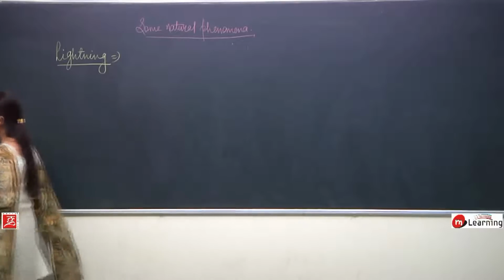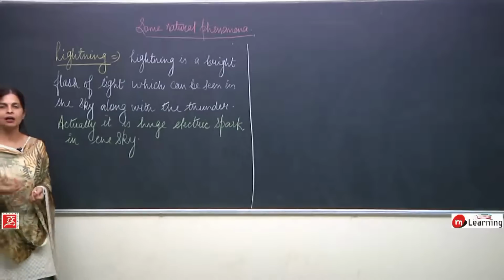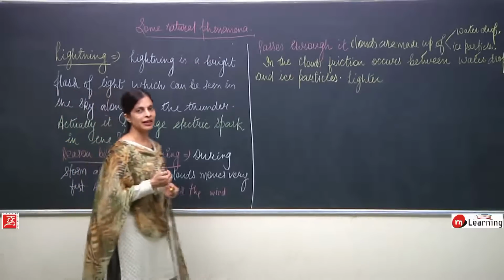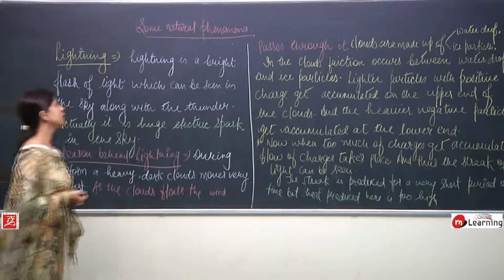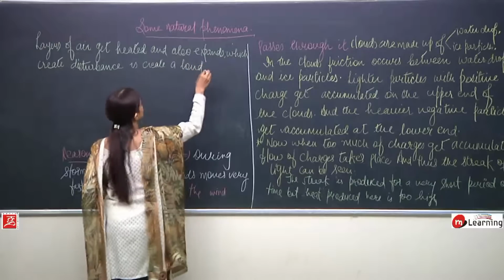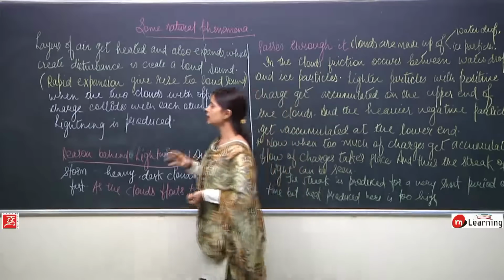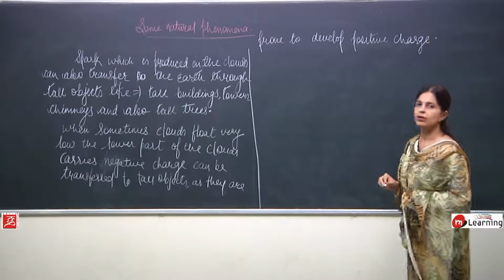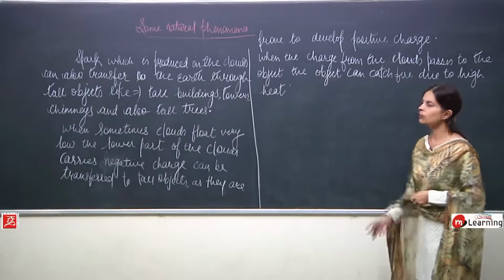Some Natural Phenomena: Concept of Lightening (Contd.) - Class 8th - 05/14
Welcome to M Learning India, your go-to destination for learning Class 8 Science with real-life connections, clarity, and smart preparation!

This playlist covers the complete NCERT chapter Some Natural Phenomena, explaining the science behind lightning, earthquakes, and safety measures — an essential topic for CBSE Boards, NTSE, and Disaster Awareness Programs.

📘 What You’ll Learn:
✔️ Lightning – Causes, Electric Discharge & Thunder
✔️ Development of Charges in Clouds
✔️ Lightning Safety Rules and Precautions
✔️ Earthquakes – Causes, Seismic Zones & Faults
✔️ Earthquake Measurement – Richter Scale, Seismograph
✔️ Protection and Preparedness During Earthquakes
✔️ NCERT-Based Q&As + CBSE/NTSE Practice Problems

This chapter builds awareness in natural science, safety skills, and geophysical phenomena.

📞 For Academic Support or Queries: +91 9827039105